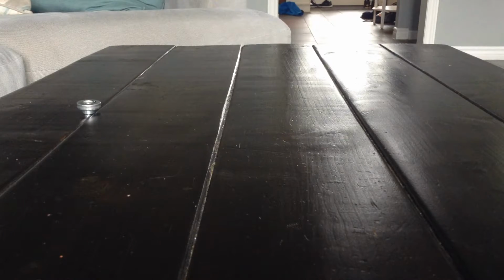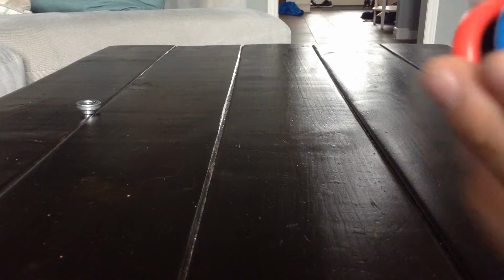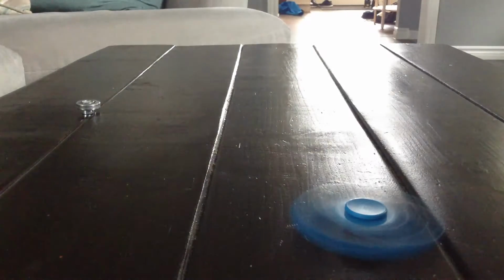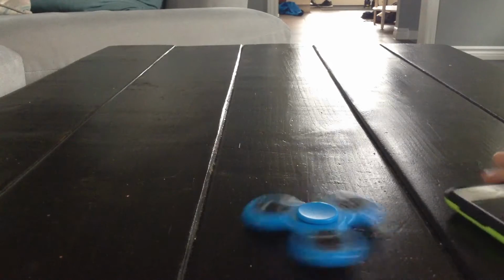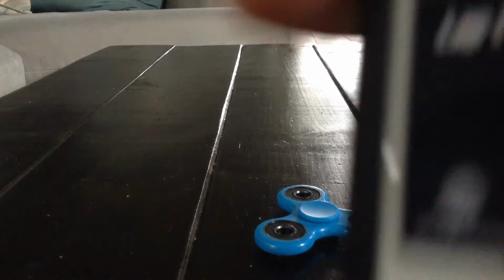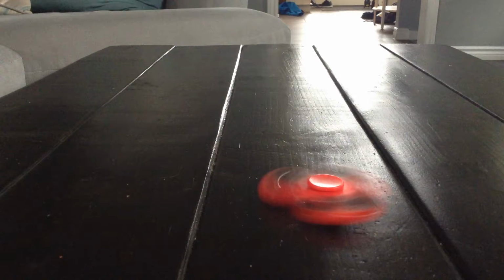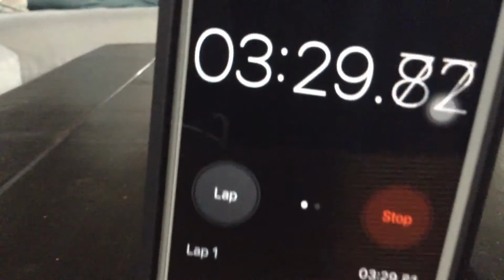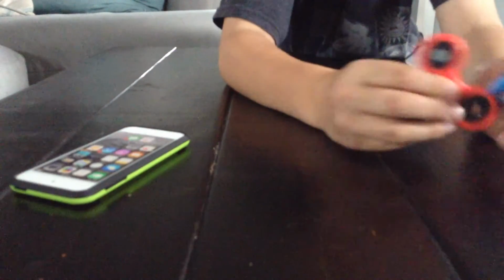Fidget spinners!!!!😛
Hope you guys like this video go get these at the mall in show case or scholars choice